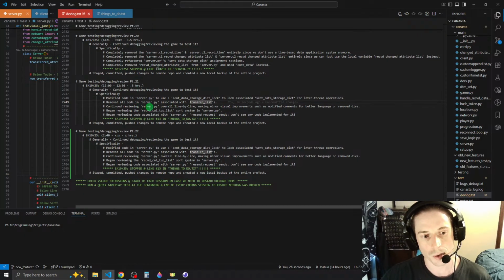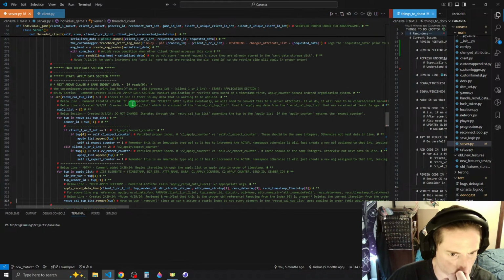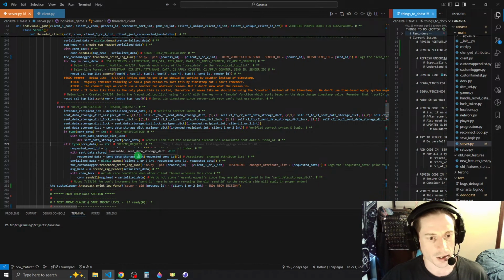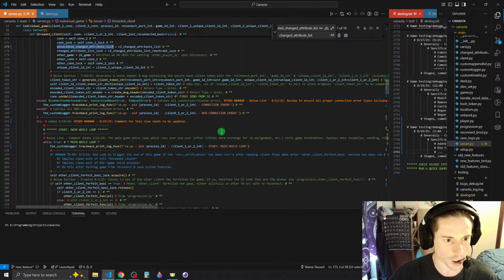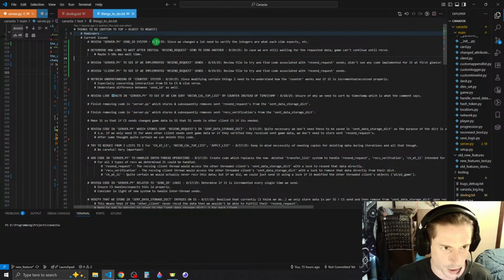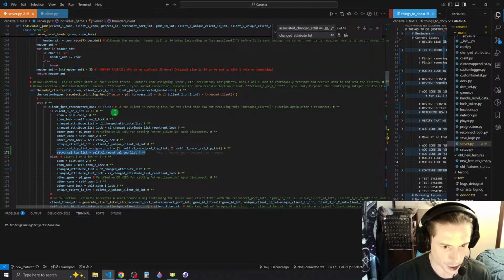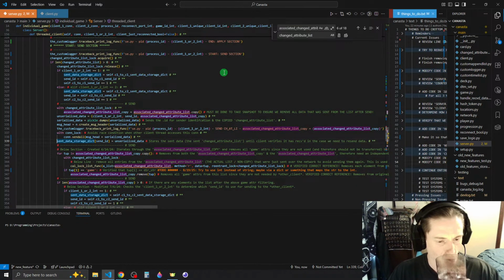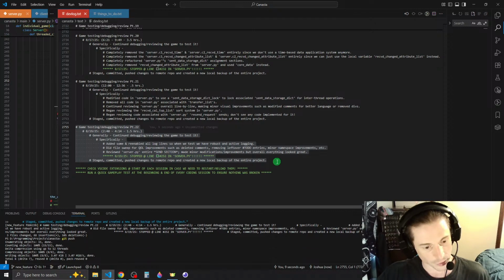Python Programming: Creating an Online Multiplayer Card Game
Today: Final Review & Refactor Before Game Testing

Project: My 2-year Python Super-project! An online version of the Canasta card game.